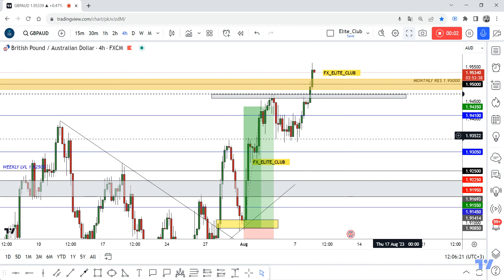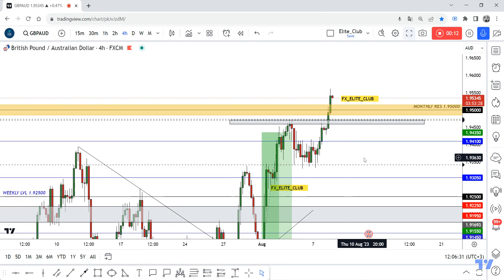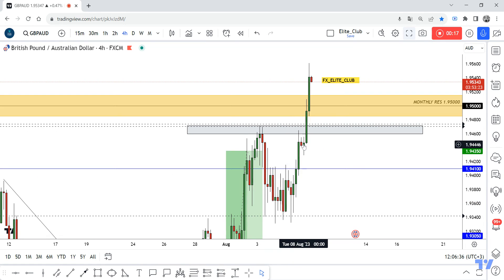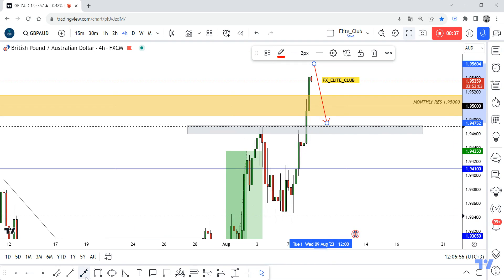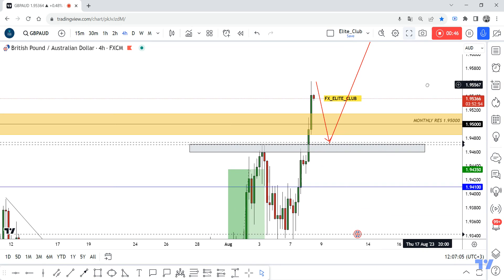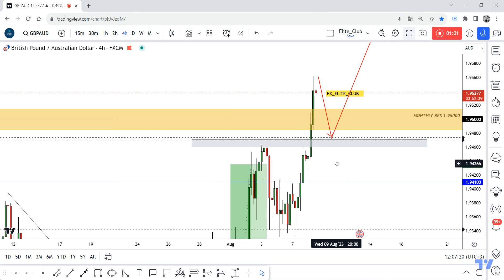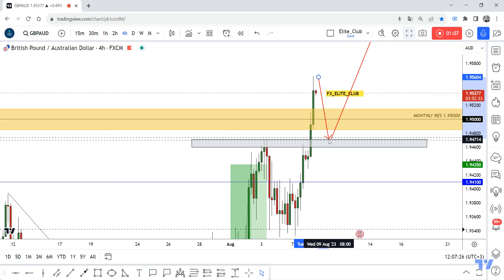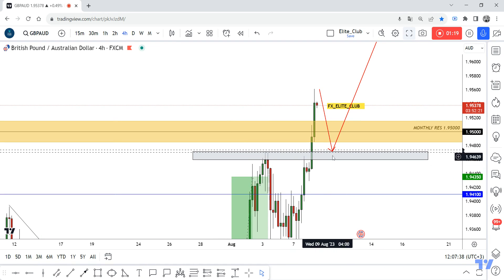GBP/AUD Risky Long Trade To Get 250 Pips At Least !